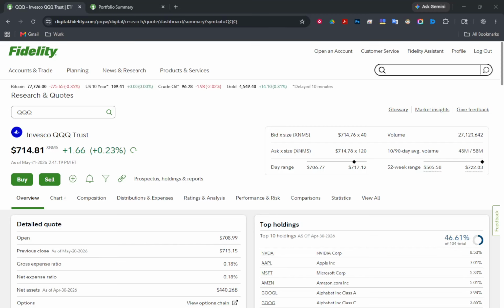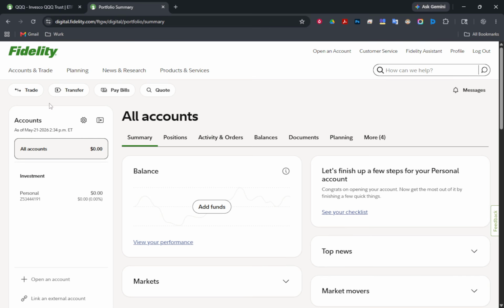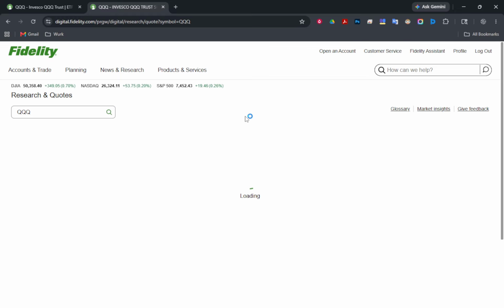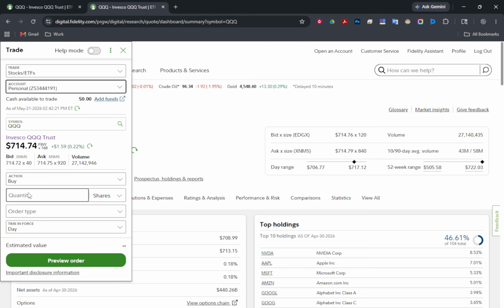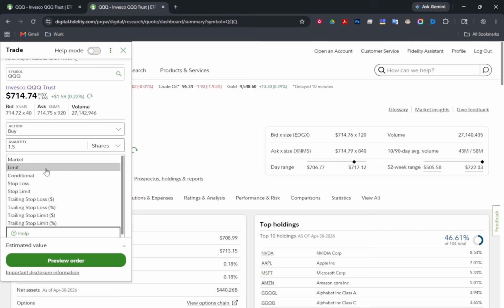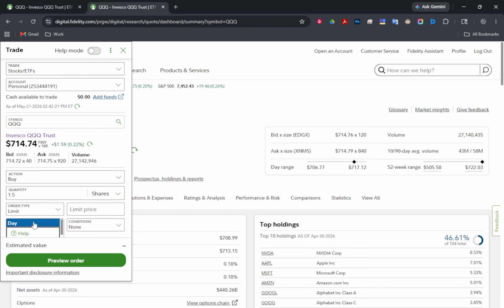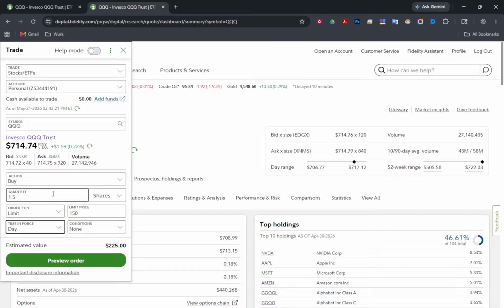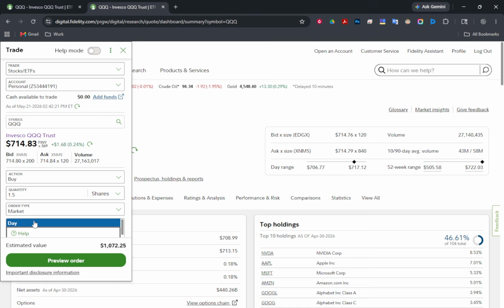How to Buy QQQ Fidelity [2026 Full Guide]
How to Buy QQQ Fidelity

In this video, we show you exactly how to buy QQQ on Fidelity to gain diversified exposure to the largest non-financial companies listed on the Nasdaq index. Utilizing exchange-traded funds (ETFs) like the Invesco QQQ trust within your brokerage account is a highly efficient way to target large-cap growth and technology sector innovators.

Mastering intraday exchange-traded fund purchases requires a solid understanding of market hours, real-time pricing variables, and specific order types. We focus on navigating the main trading ticket on the dashboard, choosing between whole or fractional share allocations, and configuring your execution settings to ensure your asset allocation aligns perfectly with your growth objectives and risk parameters.

Technical Specs:
Software: Fidelity; Feature: ETFs & Order Execution

How to Buy QQQ Fidelity, Buy QQQ on Fidelity, Fidelity QQQ Tutorial, How to Trade QQQ on Fidelity, Fidelity ETF Trading, How to Buy Invesco QQQ Fidelity, Fidelity Investments Tutorial, Tech ETF Investing, Nasdaq 100 Fidelity, ETF Order Ticket Fidelity, Buying Fractional Shares Fidelity, Large Cap Growth ETF, Fidelity Brokerage Account Tutorial, How to Invest on Fidelity, Invesco QQQ Trust Fidelity